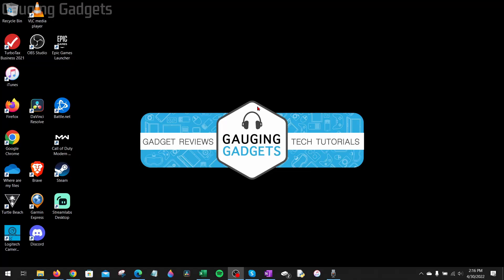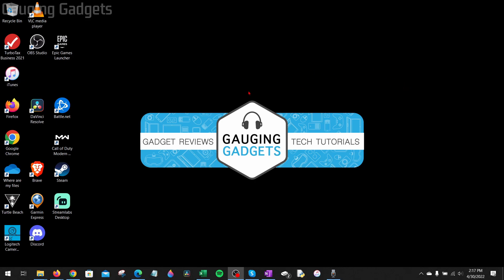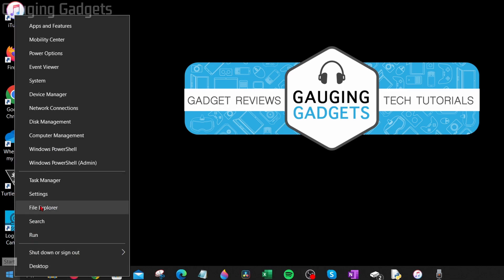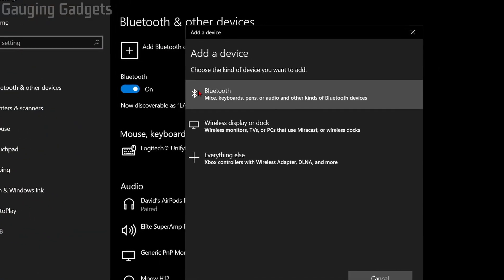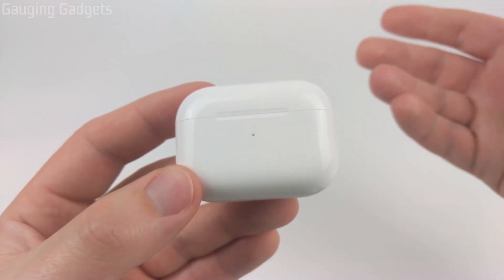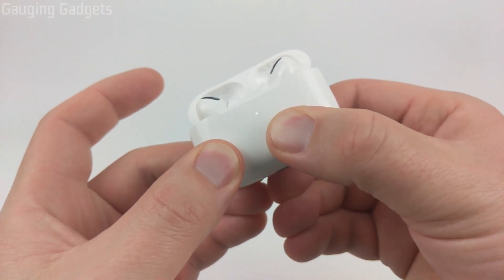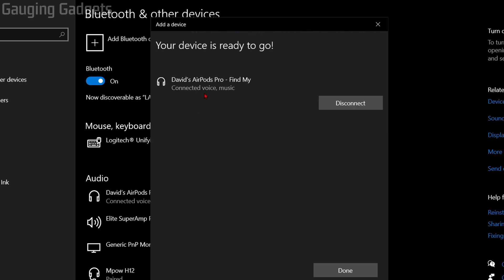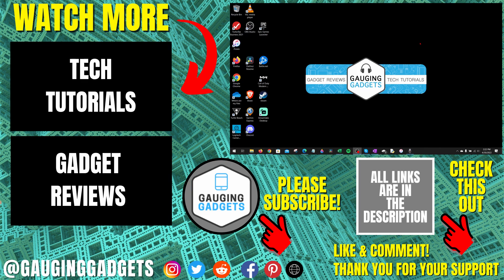How to Connect AirPods Pro to Windows PC & Laptop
How to connect AirPods Pro to Windows PC & Laptop? In this tutorial, I show you how to pair your AirPods to your computer. This means you can connect AirPods to your PC or Laptop and listen to audio through your AirPods. Pairing AirPods to a Windows PC is easy with Bluetooth.

Follow the steps below to pair AirPods to PC:
1. Right click the small windows start icon in the bottom left.
2. In the menu select settings.
3. In the Windows 10 settings select Devices.
4. In the devices area select Add Bluetooth or other device.
5. Select Bluetooth.
4. With the AirPods case open hold down the button on the back of the case until it starts to blink.
5. In the list find and select your AirPods to pair them with your Windows computer.